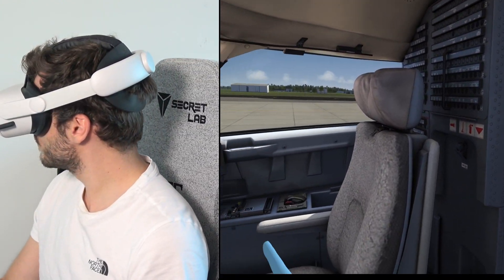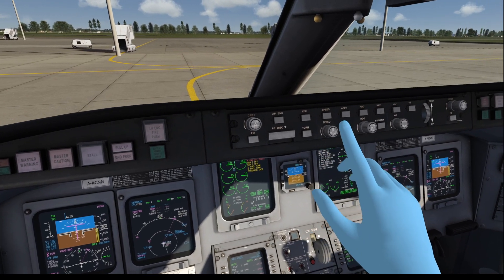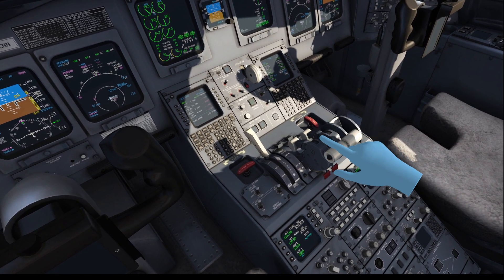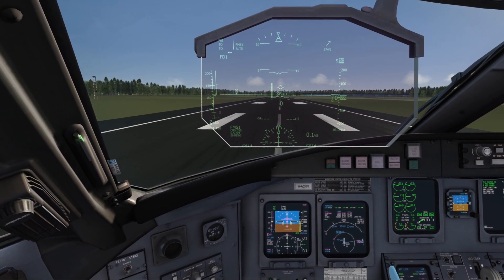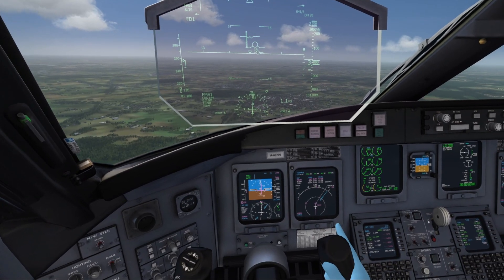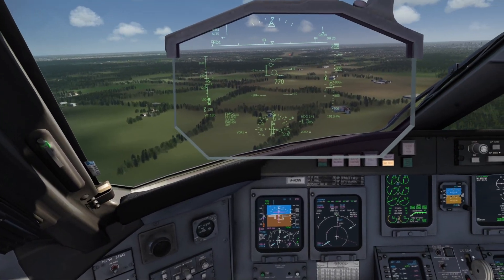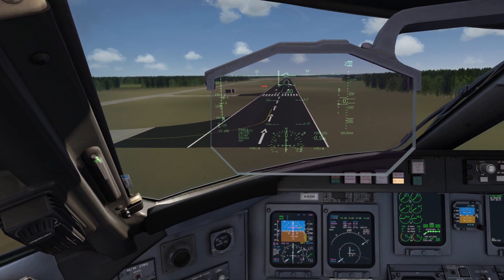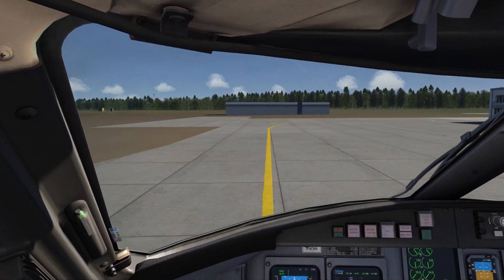Full Flight in VR | Troubled landing | CRJ900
Today, we are returning to Aerofly FS4, one of the best, if not the best, commercial flight simulators for VR. In this video, we fly the CRJ900 from Rotterdam to Eindhoven.

Timestamps:

00:00 Introduction
0:13 Starting up the plane and engines
03:14 Taxiing to the runway
03:58 Take-off !
05:35 Cruising
05:48 What are we doing?
06:04 Troubled landing
09:54 Touchdown
11:10 Taxiing and final words

Game: Aerofly FS4
PC SPECS: